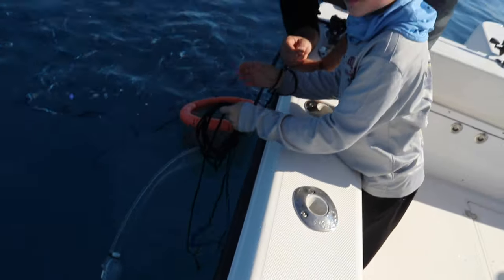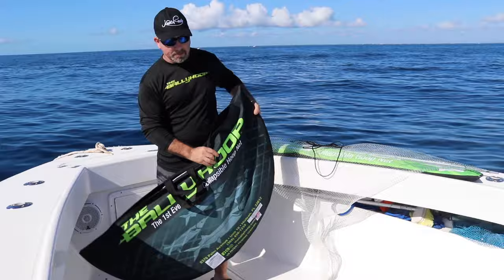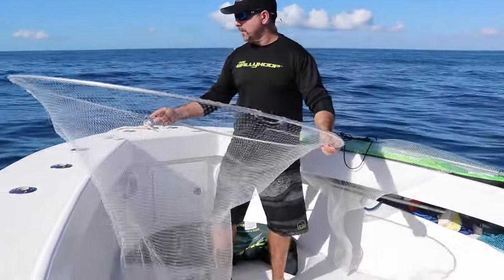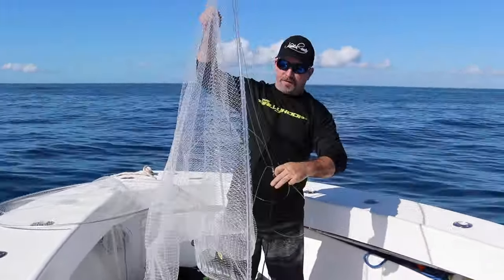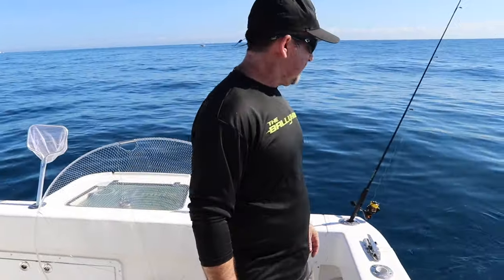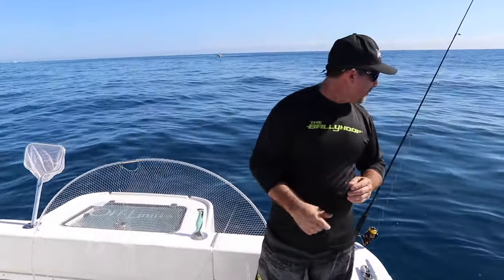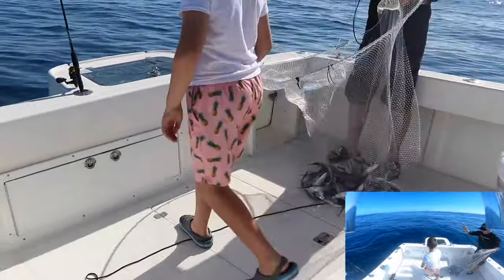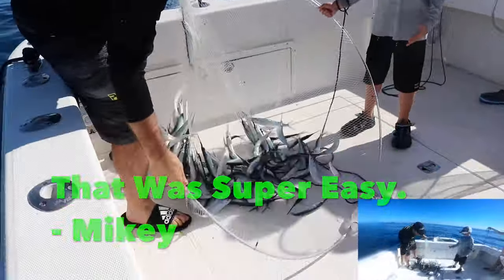Catching Ballyhoo with a Hoop Net and No Current | Using The Ballyhoop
On Superbowl Sunday the weather was too good to pass up a video day for The Ballyhoop. We also needed to shoot something before the Miami International Boat Show (come see us at booth D337). Out we went and yes we made it back home in time for the big game!

Hope you enjoy the video as much as we did filming it, we went over some tips and tricks with The Ballyhoop, how and when to use a float, Polycarbonate VS Aluminum, recommended chum and more!